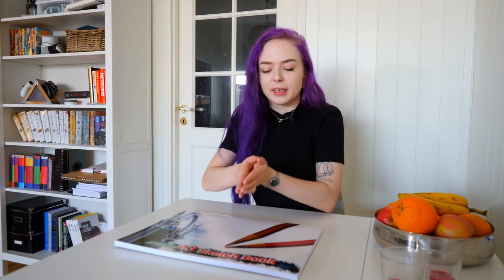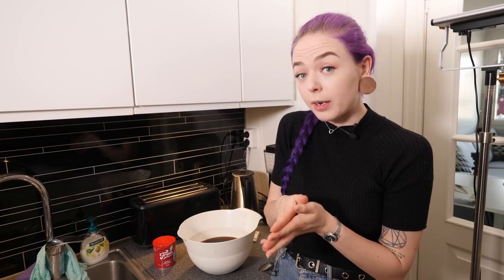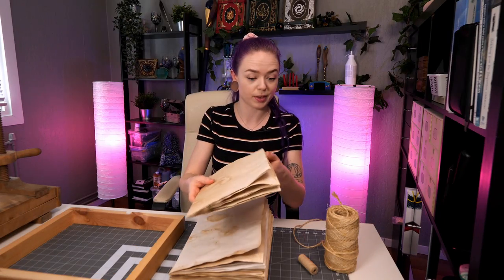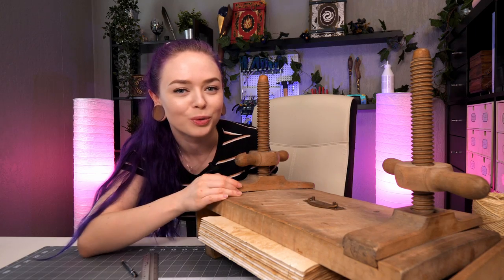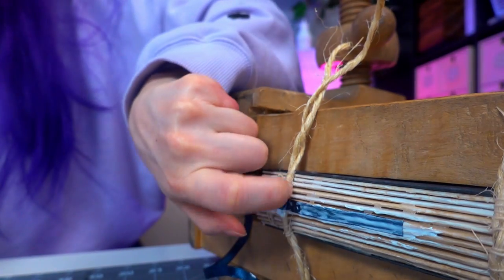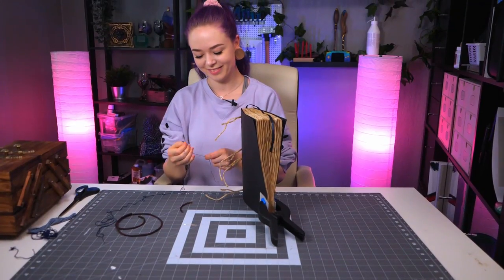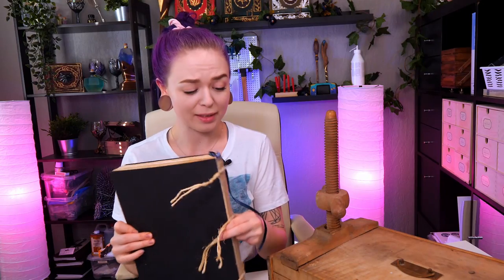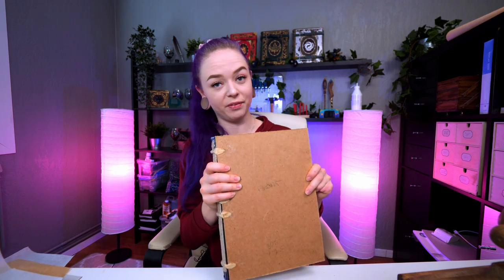Making a Water Element Leather-bound Tome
Today we're finally finishing the saga by creating the Tome of Water, the fourth book in the Elemental Tome series! In this bookbinding video we create an epic spellbook wrapped in deep blue stained leather using traditional techniques. Check out our other bookbinding videos for more in-depth explanations of the steps such as sewing the signatures and sewing headbands, or our detailed step-by-step course called "Quest Log" available to Patrons and Members from the Apprentice tier and up.

- 48 sheets A3 sized sketchbook paper (110 gsm)
- Coffee and baking soda for staining the paper + PH strips
- 2 sheets A3 black paper as end sheets (140 gsm)
- Leather cord for headbands
- Embroidery thread for headbands
- Satin ribbon bookmark
- Thin, strong cloth for covering the spine
- Leather stain, "extra black"
- Fiebings leather dye in "Light Blue"
- Greaseproof parchment paper
- 3 mm wooden fiberboard covers
- Faux gold leaf

- Book press (or a stack of heavy books)
- Burnishing tool
- Stitching jig (or a suitable chair, square frame, etc.)
- Contact glue
- Thick needle
- Scissors & x-acto knife
- Wax for leather